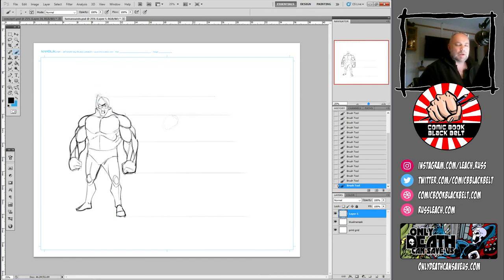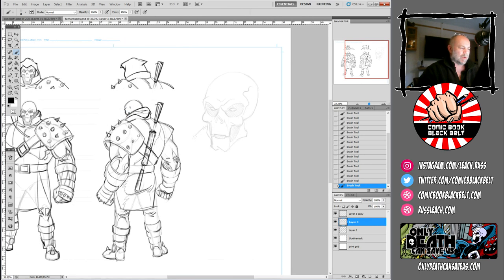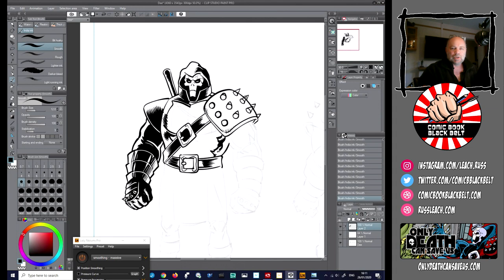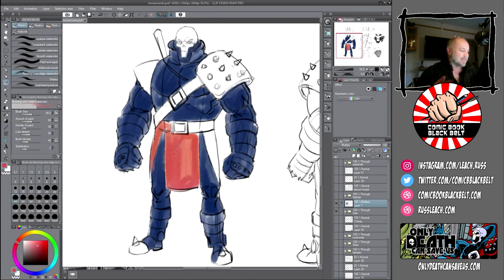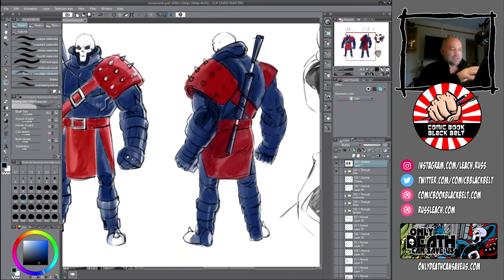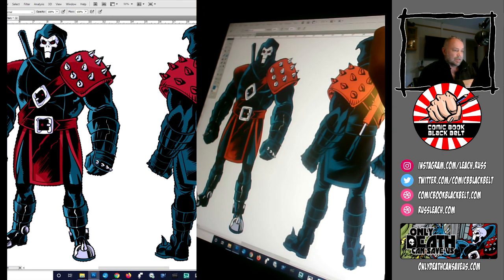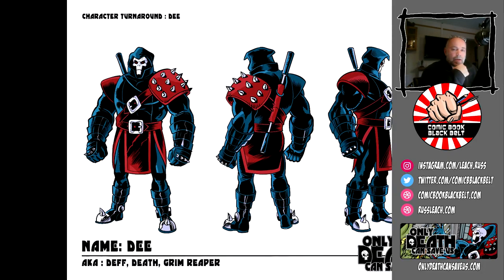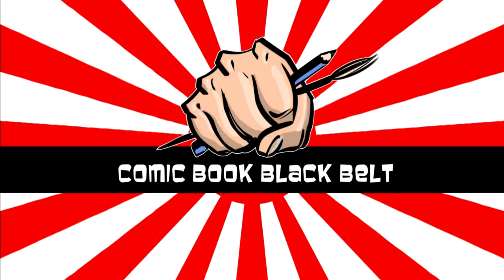Making a graphic novel - Character creation and turnarounds! Ep3 VLOG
I don't care if you are comicsgate or anticomicsgate - I'm not interested in the politics and negative energy!

What I AM interested in, is improving my art, the love of comic book art and a real dialogue with ANYONE who just loves comics like I do!

Join me in the dojo so we all can improve our art and love of it!